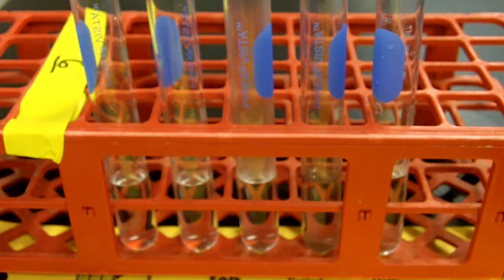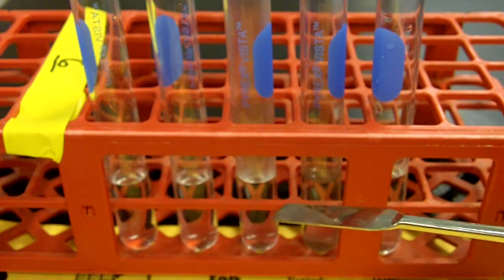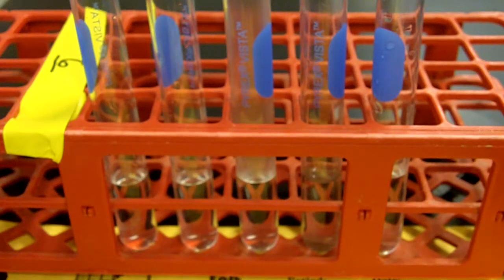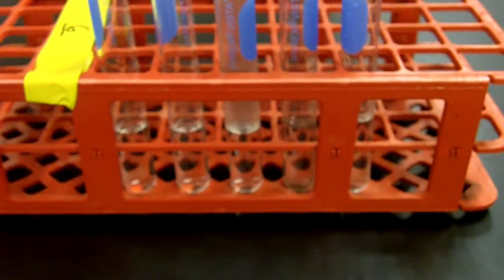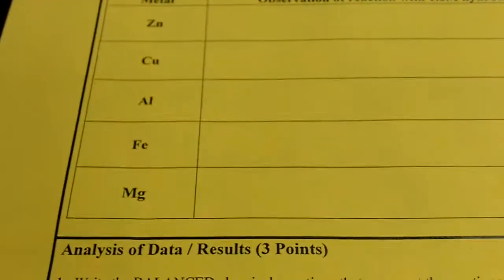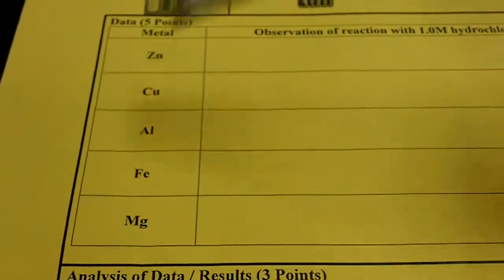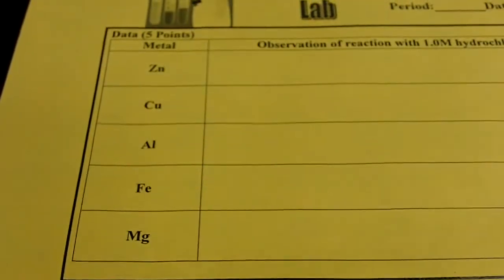LQHS Chemistry Single Displacement Reactions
This video, a LQHS Chemistry production, is the video for the second lab of Unit 5. Watch it if you were absent on the day it was done in class.